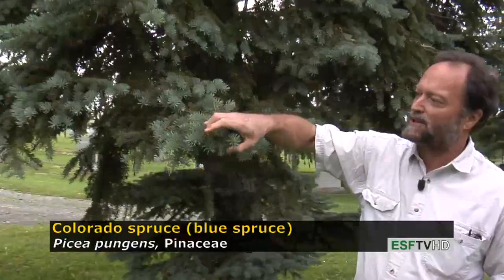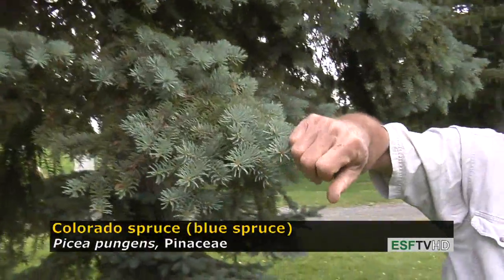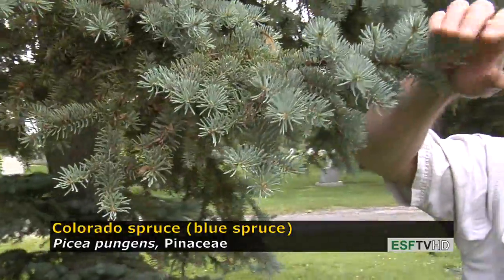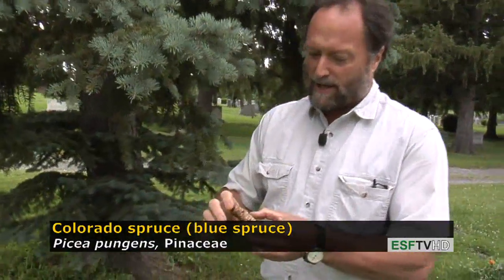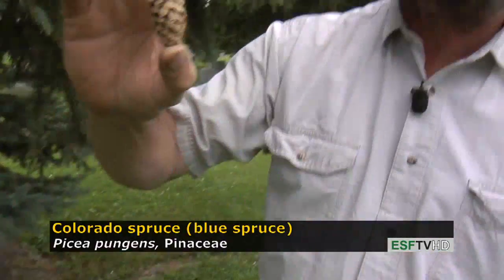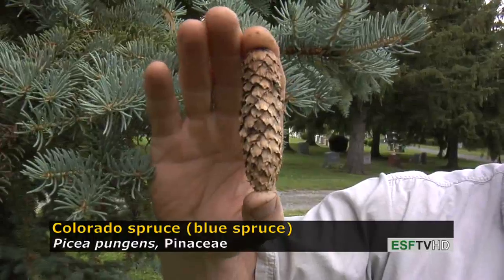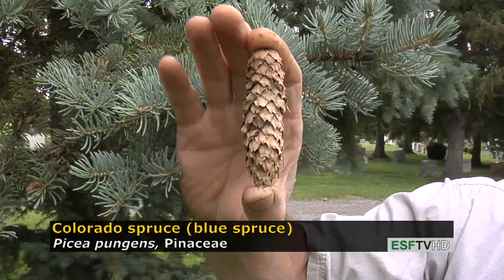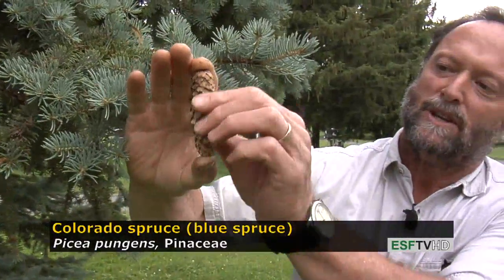Trees with Don Leopold - Colorado blue spruce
Don Leopold demonstrates the characteristics of Colorado or blue spruce.